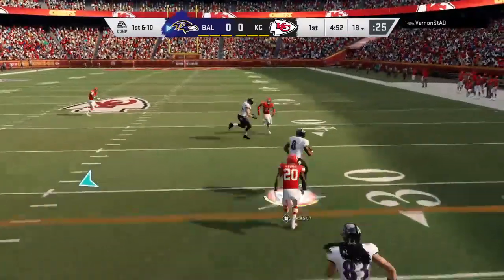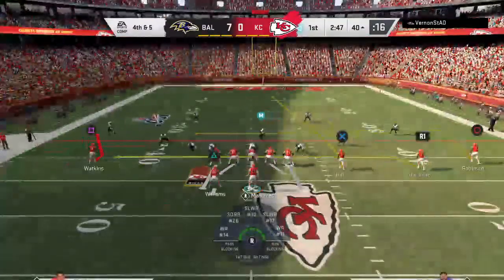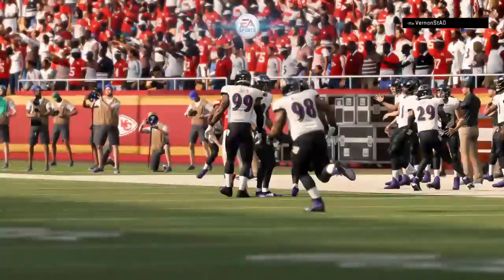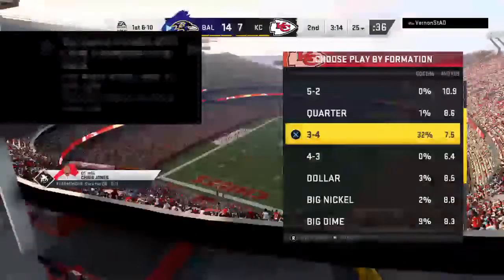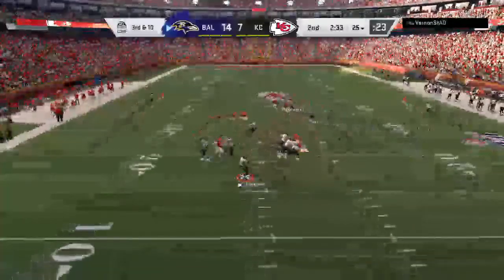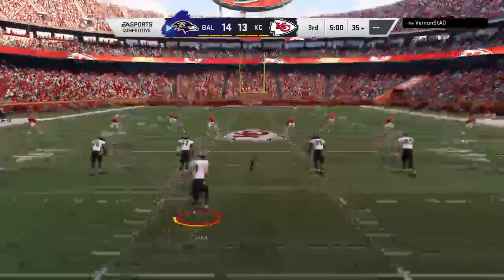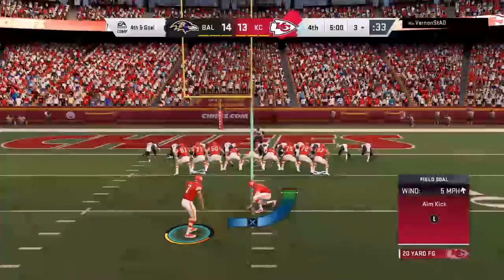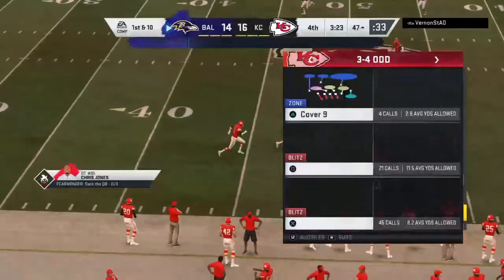KC_GOON's Live PS4 Broadcast